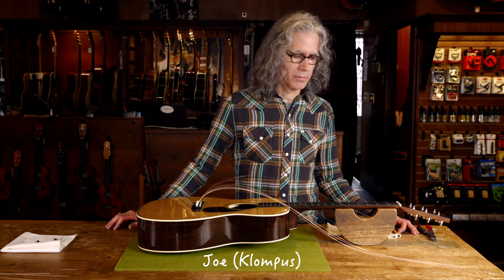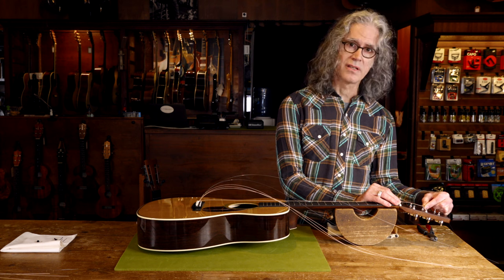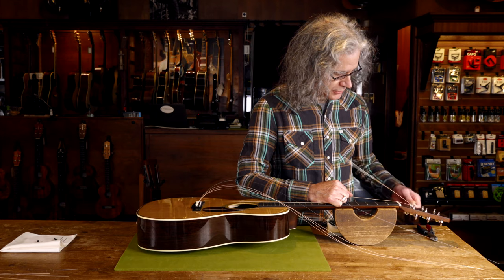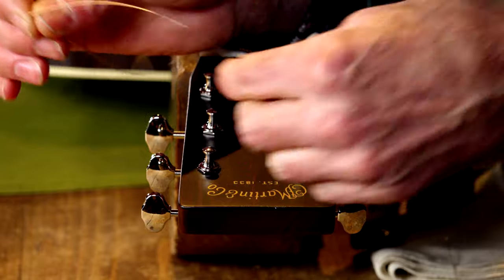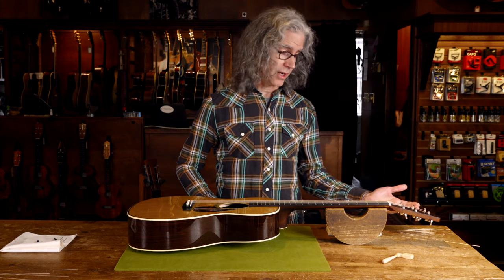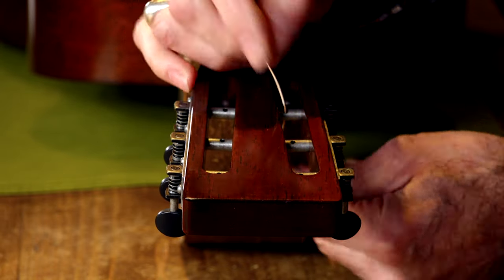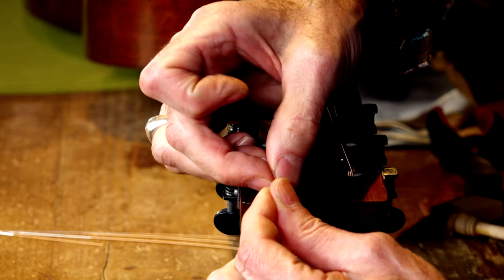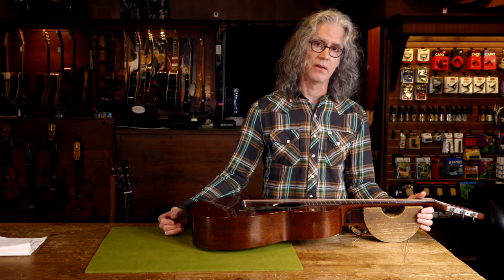TME Vlogs: Change Your Strings This Way!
Our unflappable tech, Joe Klompus, shows you how he gets those neat and tidy string wraps in the latest installment of our shop vlog. Far and away, the most frequently asked customer question when Klomp surfaces from the repair shop is, "How'd you get strings so neatly matched when you set up my guitar ... and can I make a video of you doing it to refer back to when I try to do it myself?" No need to take your phone out again! Here's a step-by-step reference guide for you to use when changing the strings on your acoustic guitar (paddle headstock AND slotted headstock). No more poking your fingertips, and most importantly -- no more knots in those string ends.

If there are any other TME tips you're curious about, leave some ideas for future vlog content in the comments below!